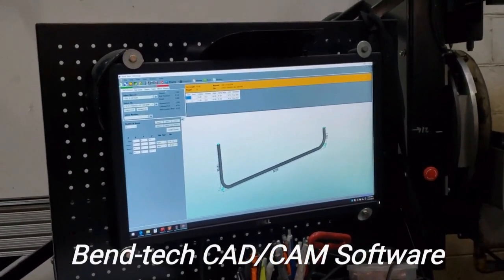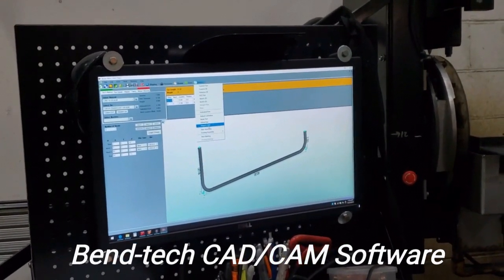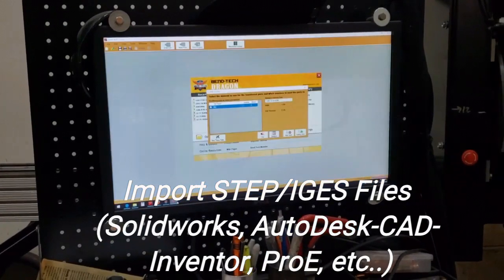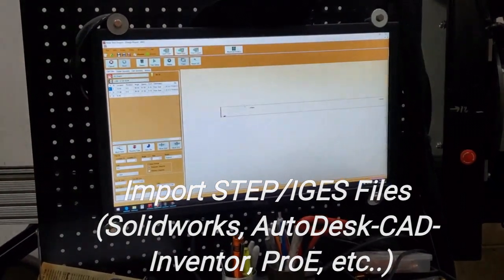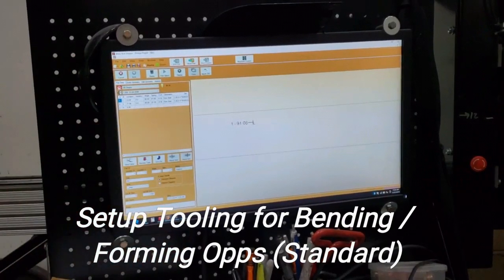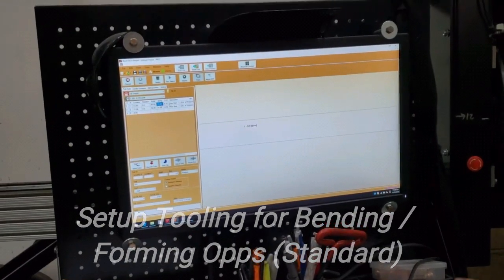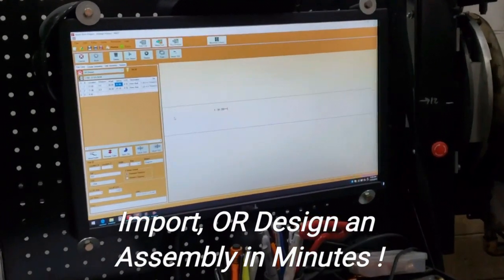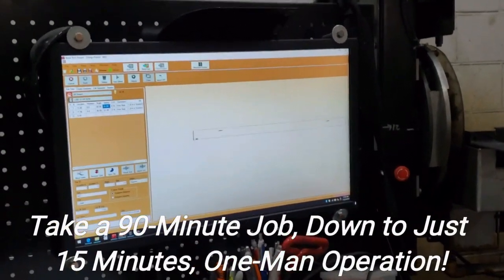Bendtech Dragon A400 Tube and Pipe CNC Plasma Cutter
for more info on this machine and more!

Bend-Tech Dragon A400 is a commercial grade CNC tube cutting, engraving, and marking machine. Combined with the world’s most powerful CAD/CAM software, Dragon A400 will get the job done with accuracy and speed.

Machine Travel Length: 294″ (294″ of travel in 1 position/unlimited when re-positioned).
Tube Size:
-Round: 1″ to 6″ diameter
-Square: 1″ to 4″ width
-Rectangle: 1” to 4” width X 1” to 4” height
Tube weight: 400 lb maximum
Machine weight: Approx. 1300 lb
Foot print: 372″L x 30″W x 72″H
Speeds: 1500″ per minute rapid travel
Cutting speeds: Varies by material and cutting amperage
Material center support: Included
Engraver (Air)
Permanent marker
Laser pointer
Bend-Tech Dragon software suite + 2 year maintenance plan